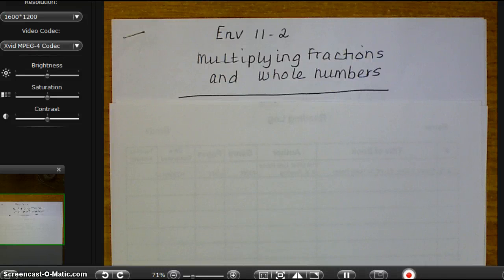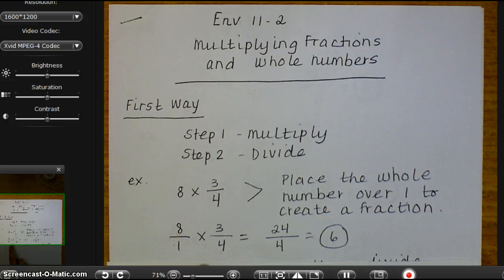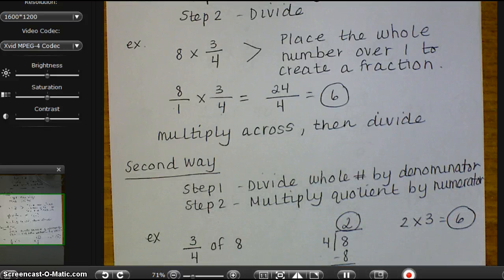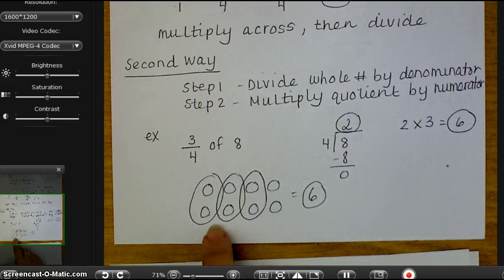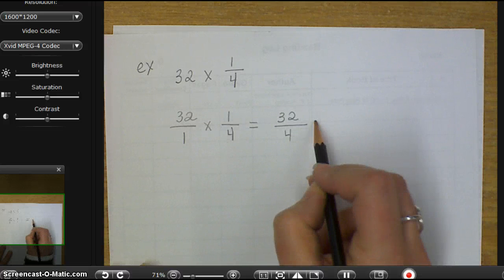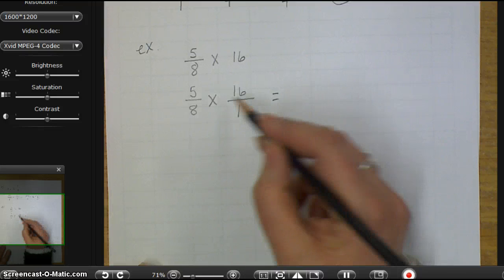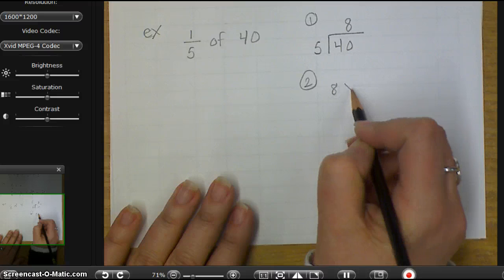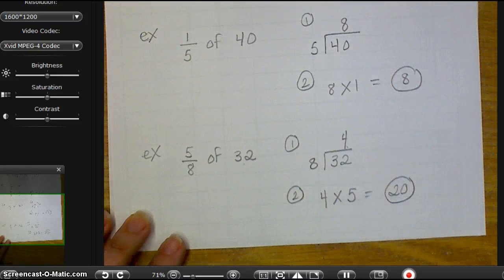Envisions 11-2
Notes on multiplying fractions and whole numbers